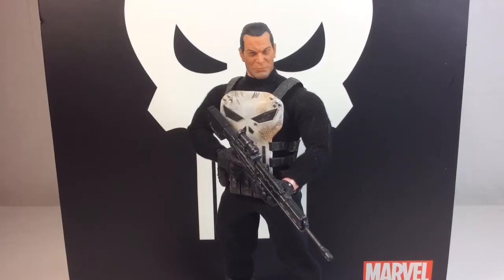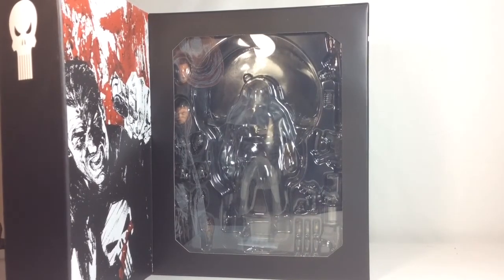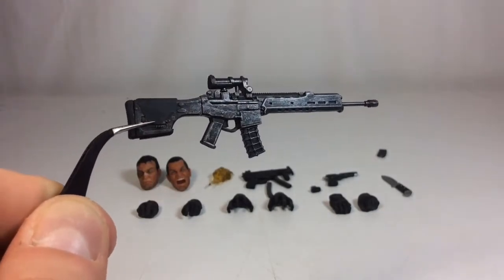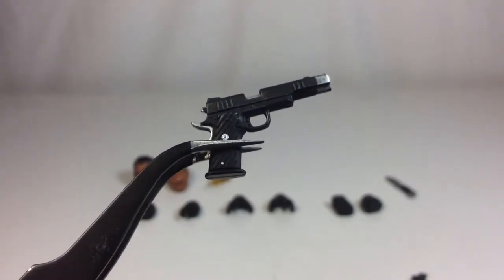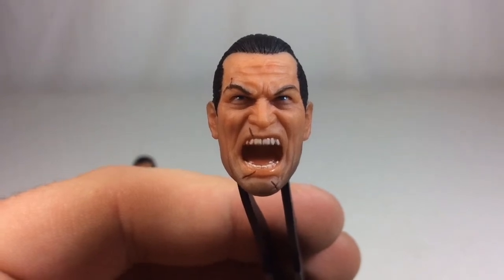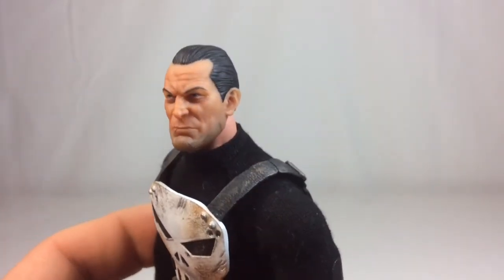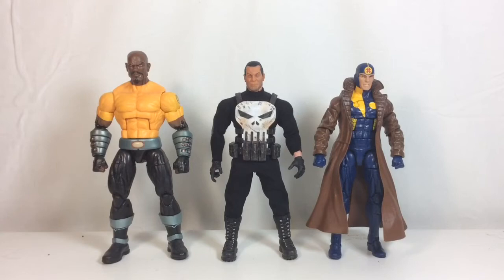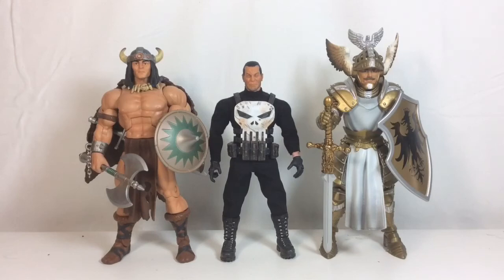Mezco 1:12 Collective- Punisher Review